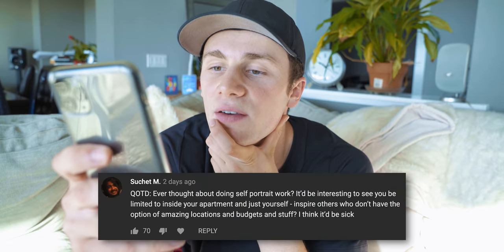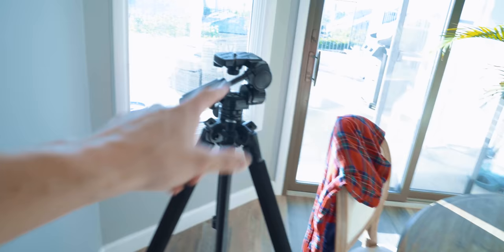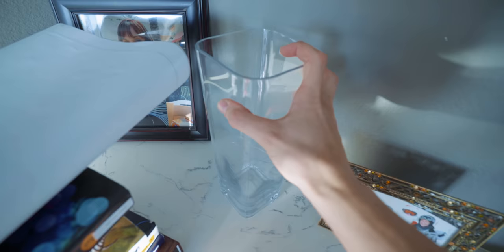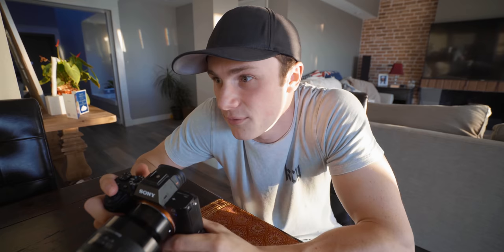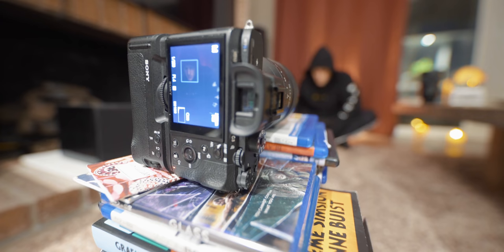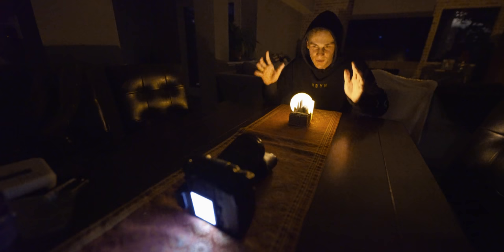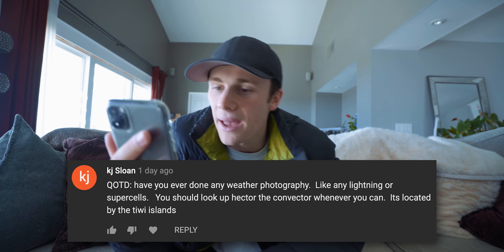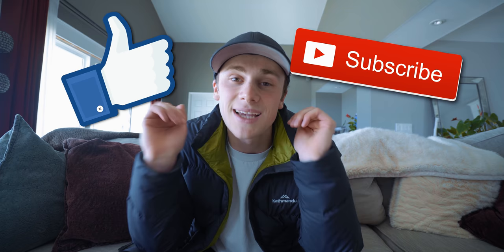Self-Portrait Photography at Home!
So this was interesting, I got a request to do self-portrait photography only at home, so I did that for this vlog. Lemme know your thoughts! :)

If you want to support me as a creator, maybe consider checking the products on my

If you have any questions or comments be sure to leave them in the comments below and I'll get back to you on the next Question of the Day (QOTD) ALSO if you liked this video maybe consider liking and subscribing or whatever makes you happy (: either way, have a great day and I'll catch you next time!

This is where I get my music for my videos, they're dope af: